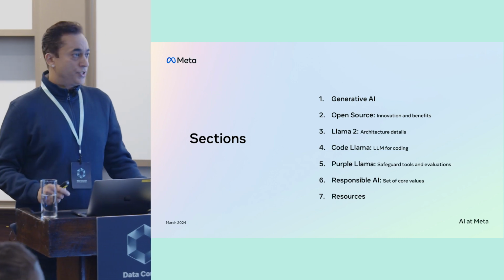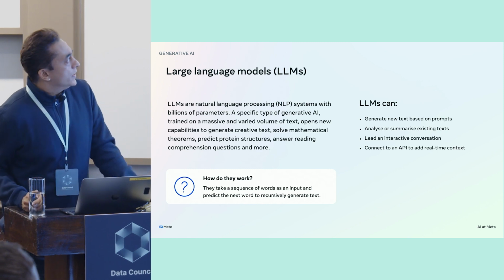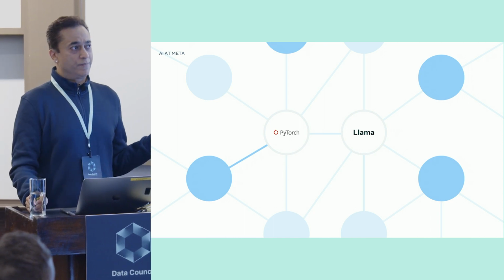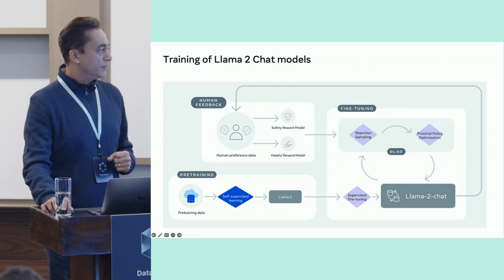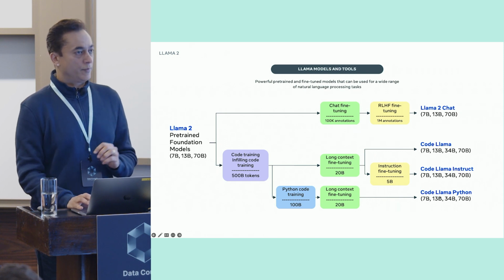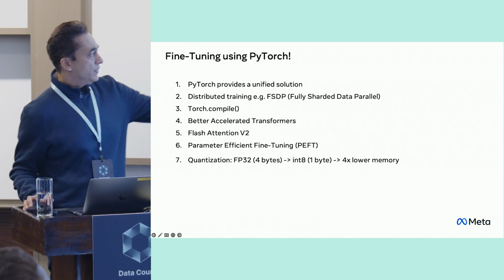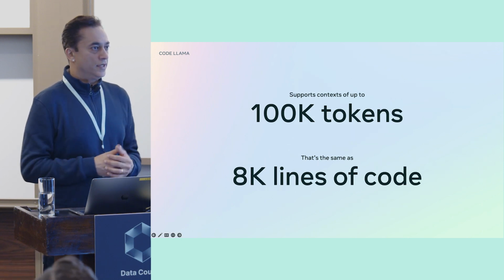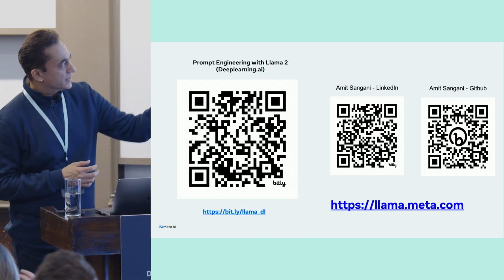Innovating with Open Generative AI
Step into the world of Generative AI with Amit as he unveils the groundbreaking impact of open generative AI and the acclaimed Llama models. With over 100 million downloads, these models are revolutionizing global innovation.

Learn the ins and outs of the latest Llama models and how to effectively utilize them, gain practical skills in building AI chatbot components using LangChain & discover how to leverage the power of the Llama ecosystem for cutting-edge AI development. Plus, explore the responsible deployment of AI with Purple Llama components.

ABOUT THE SPEAKER:
Amit Sangani, Director of Partner Engineering - AI , Meta (ex- Google, MightyText)